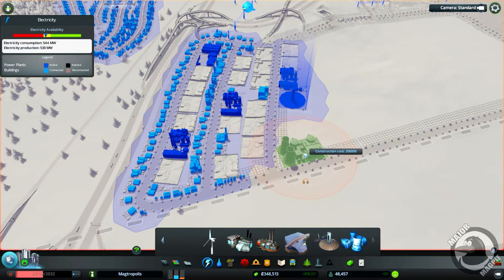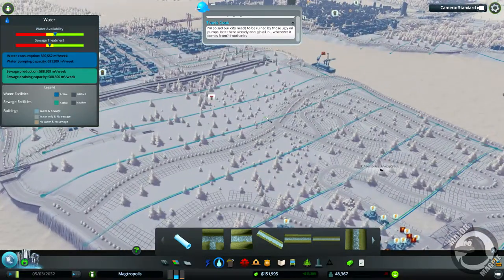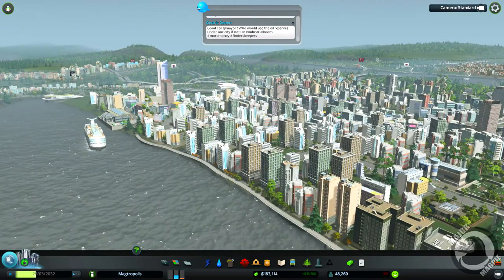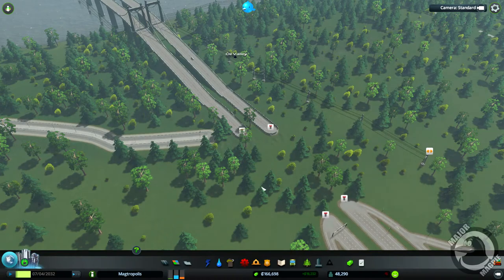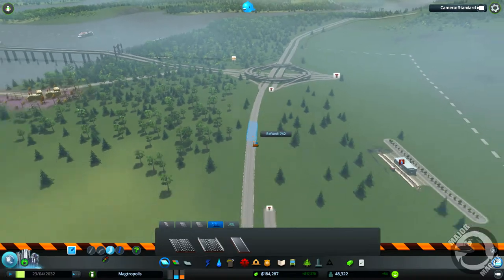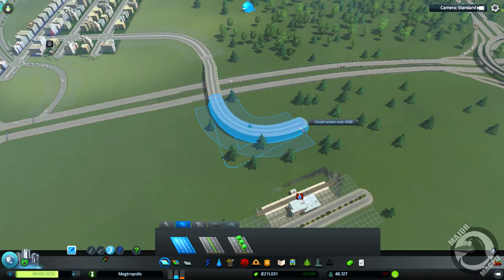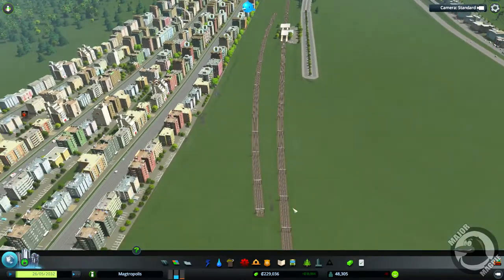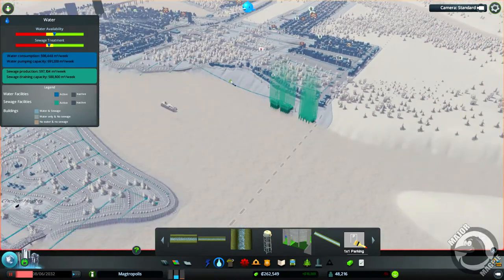Cities Skylines Ep 40 - Bits & Bobs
In this episode we provide Chester Heights with water, we connect up a train station we constructed a few episodes ago and build another big ass roundabout